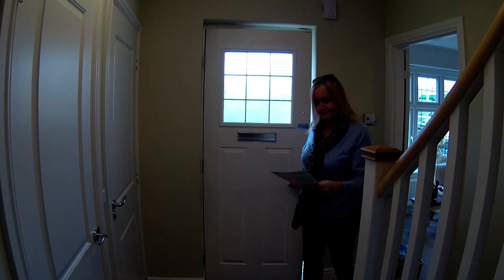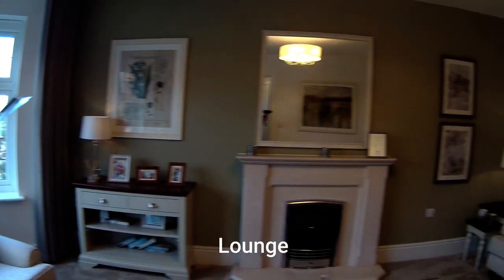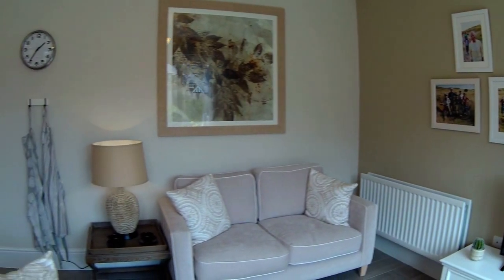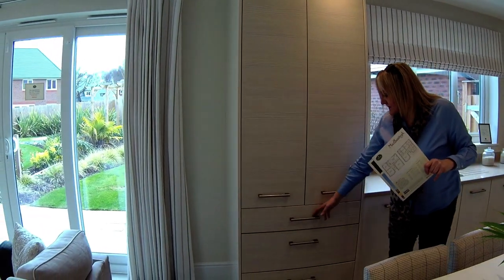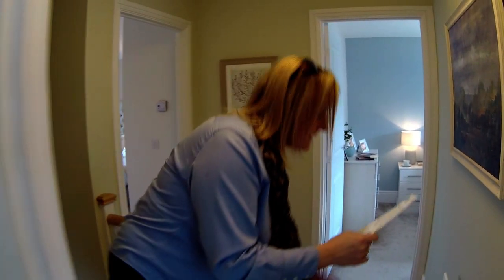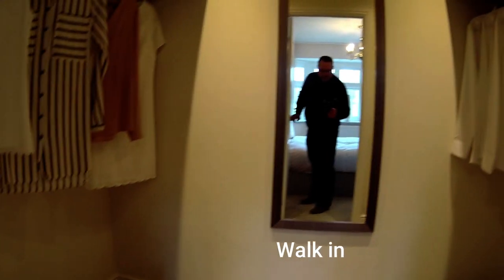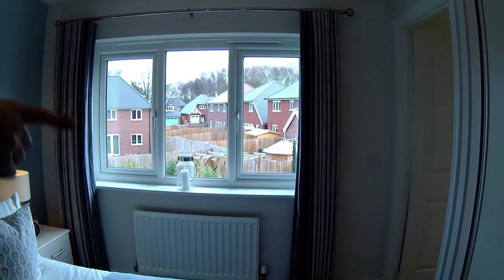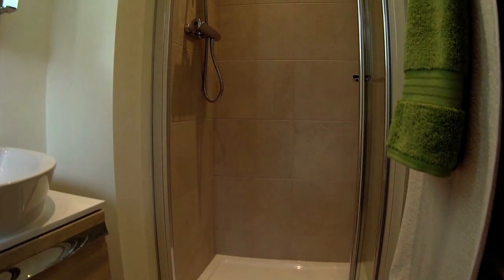Redrow homes - The Leamington 'Lifestyle' @ Amington gardens, Tamworth, Staffs by Showhomesonline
Thank you for joining at Showhomesonline for another amazing showhome Tour.
Tours are undertaken  & compiled by Emma & Steve
DEVELOPER:   Redrow homes
HOUSE TYPE: Leamington 'Lifestyle'
BEDROOMS:   3
ELEVATION:   Render/Tile
LOCATION:
Amington Fairway, Tamworth
Mercian Way, Tamworth, Staffs,
B77 4FL
WEB:

Once the capital of the ancient kingdom of Mercia, today Tamworth is a thriving Midlands town with excellent connections right across the region. Situated to the east of Tamworth, yet is just three miles from the centre of town with its excellent shopping and leisure opportunities.
Within easy reach of the A5, M42 and M6 Toll, Amington Garden Village is sure to be a sought after development

Amenities
There is a Londis convenience store close by on Kerria Road, plus a choice of major supermarkets, such as Morrisons and Sainsbury’s, in the town for your weekly shop.
For doctors, register with Amington Surgery on Tamworth Road

INTRODUCING THE LEAMINGTON 'Lifestyle'
The larger than average three bedroom Leamington Lifestyle takes luxury living to a whole new level by taking the space of a four bed home and sharing it out amongst three. The result is three lavish double bedrooms, each with their own en-suite, including a magnificent master bedroom with a walk-in wardrobe.

Downstairs feels just as spacious, with a full width open plan kitchen / dining / family room stretching 25ft across the back of the home. This vibrant family living area includes patio doors leading onto the garden and a utility room with exterior entrance to keep muddy shoes and wet coats out of the way. You’ll also enjoy a separate lounge, with traditional bay window for some quiet time to yourself.

A magnificent home of the very highest standard, the Leamington Lifestyle ensures everyone enjoys their share of style.

ROOM DIMENSIONS.

GROUND FLOOR
Lounge 17’9” x 11’11” 5.42 x 3.63 m
Kitchen/ 12’8” x 12’6” 3.87 x 3.82 m
Dining
Family 12’6” x 12’6” 3.82 x 3.81 m
Utility 5’11” x 5’11” 1.81 x 1.80 m
Cloaks 6’6” x 5’11” 1.99 x 1.80 m

FIRST FLOOR
Bedroom 1 13’6” x 11’11” 4.12 x 3.63 m
En-suite 1 9’3” x 7’9” 2.83 x 2.37 m
Wardrobe 8’4” x 5’5” 2.54 x 1.65 m
Bedroom 2 13’4” x 9’3” 4.06 x 2.83 m
En-suite 2 9’3” x 6’1” 2.83 x 1.85 m
Bedroom 3 11’5” x 11’3” 3.49 x 3.44 m
En-suite 3 7’11” x 6’1” 2.41 x 1.85 m

The price mentioned above is specific at time of production and to the development viewed. It is not a national price. Always check on the development you are interested in please.